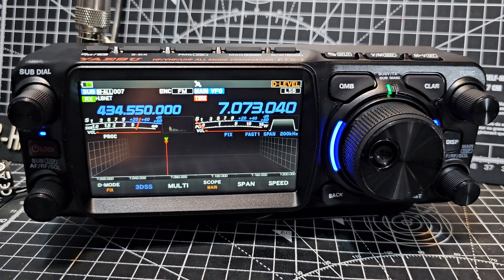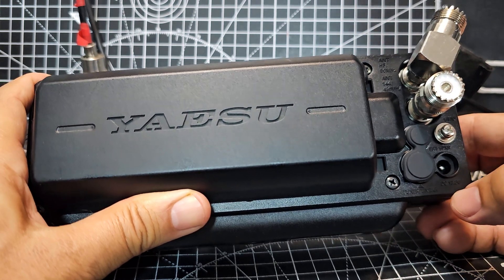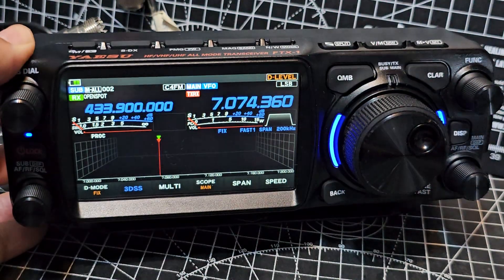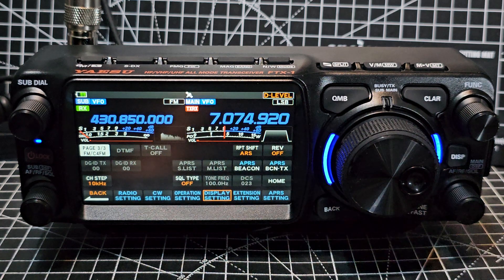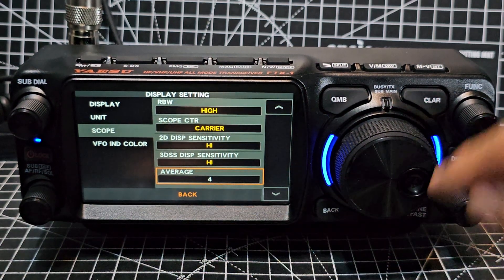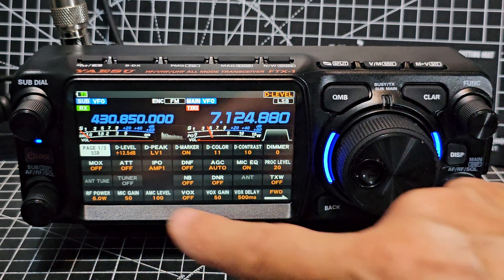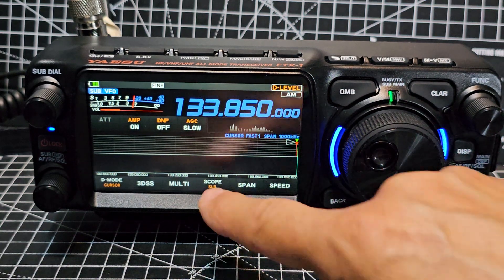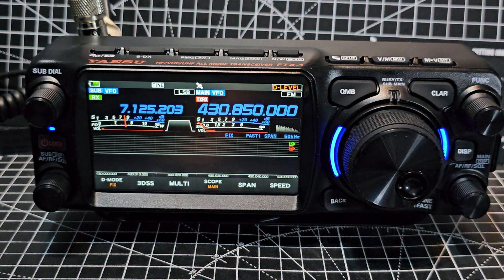Yaesu FTX-1 Beginners Guide